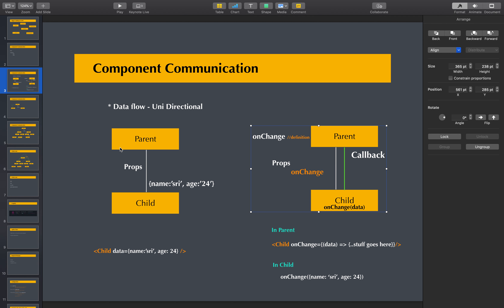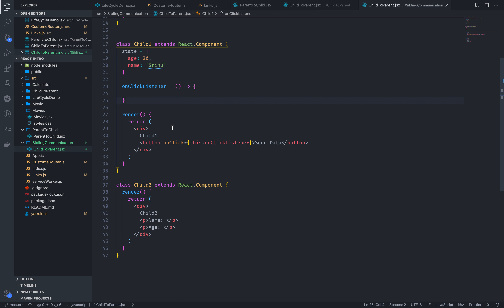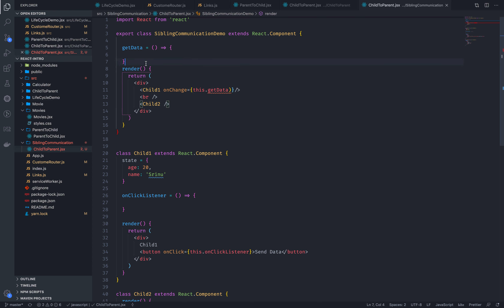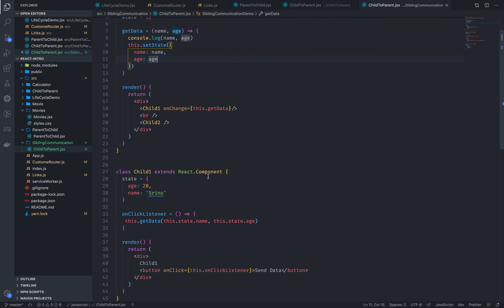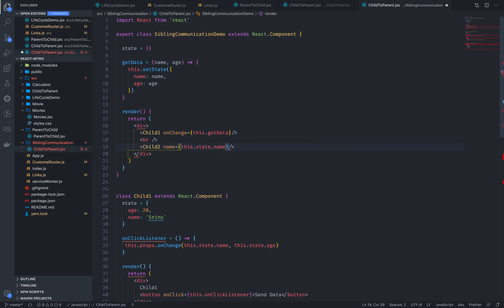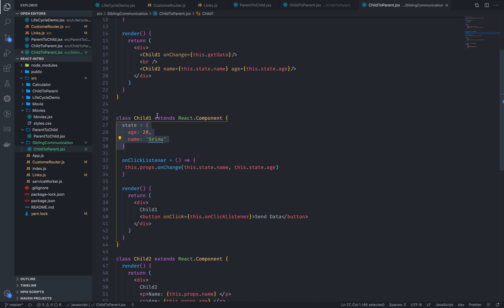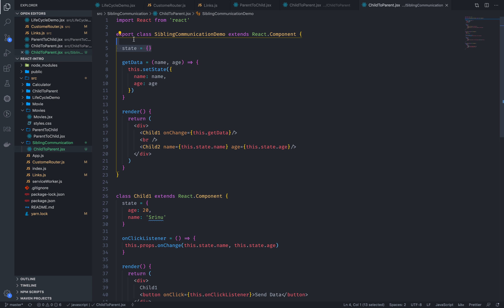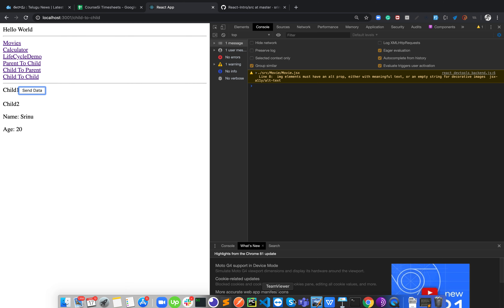30 - React JS In Telugu - Child to Child Communication